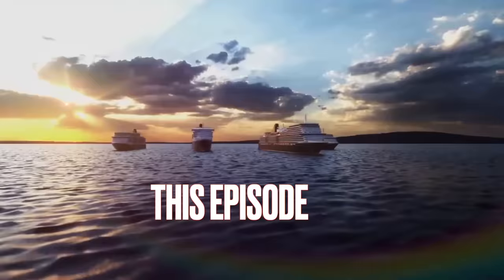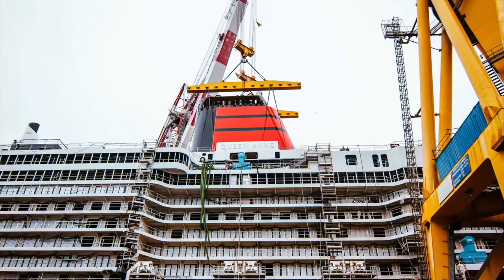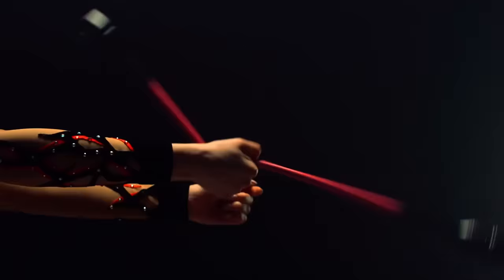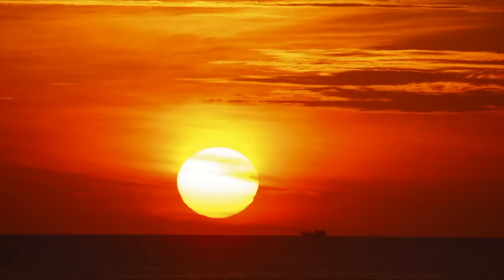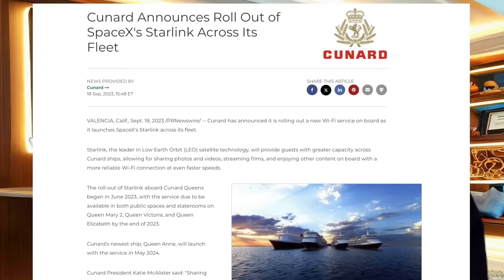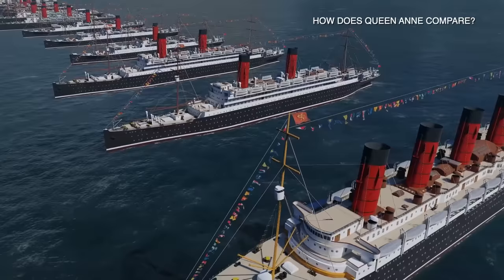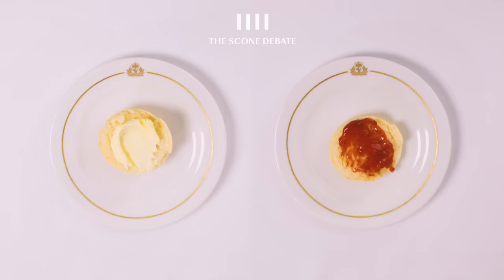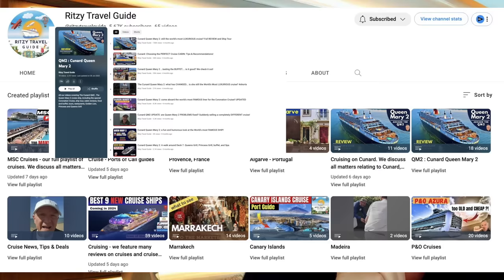Cunard Queen Anne: we preview their MOST anticipated ship for years!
Is this the SPECIAL one?  We take an indepth look at the new  Queen Anne Cruise ship, how luxurious it might be, what has changed, and whether they have designed a ship that can match and surpass the other cruise lines!

Itineraries have been published for 2024 and 2025, for the Cunard Queen Anne Cruise Ship, including round the world cruises, transatlantic crossings.  We will take a look at those for all cabin classes, and see what makes sense.

We take you from top to bottom, as we explore her restaurants, bars, the Queens Room,  Champagne Bar, Britannia Dining Room, The Queens Grill,  the Princess Grill suite, decks, the Spa facilities, Buffet, Chart Room, Golden Lion Pub, public rooms and accommodation.

Here is our Cunard Queen Anne review
Cunard Queen Anne virtual tour

We will cover:

Restaurants
Cabins
Queens Grill
Queen Anne cruise ship
Princess Grill
Queen Anne sea trials
Britannia Dining Room
Britannia Club
Britannia Balcony
Bright Lights Society
Aji Wa Japanese restaurant
Aranya Indian Restaurant
Sir Samuels
Golden Lion Pub
Tramonto Restaurant
Michel Roux
Queen Anne Maiden Voyage
Queens Room ballroom

Built at the Fincantieri Shipyard
Cruise ship tour
Cruise tips
Cruise news
How does Queen Anne compare to other quality cruise lines, such as Celebrity and their Ascent, Holland America, Seabourn, Regent Seven Seas, Royal Caribbean, Princess, Disney Cruise lines, NCL, Norwegian Cruise lines, MSC, Euribia, Carnival, Icon of the Seas

Cunard Queen Anne Cruise

In this video :

00:00 - Launch of Cunard Queen Anne
01:26 - Current Progress
03:11 - new Cunard interiors
04:03 - New Pavilion Pool
04:36 - Bright Lights Society
05:21 - New restaurants
08:41 - Queen Anne Cabins
09:49 - New Internet Connectivity - Starlink
10:17 - Queen Anne Captain - Inge Thorhauge
10:57 - Deck layouts
11:19 - Not a new ship
11:53 - Comparison to other Cunard ships
14:18 - Cunard Afternoon Tea
15:08 - Cunard Queen Anne Itineraries
16:26 - Our thoughts on Queen Anne

We have several other videos on Cunard Cruises. You can watch those videos here:

最新かつ最高のキュナード船が間もなく登場します...キュナード クイーン アン。
何が期待できるかをご紹介しますので、ぜひご覧ください。世界で最も有名で最も豪華なクルーズ船を体験してください！なぜこれほどエレガントで、伝統的で、そしてとても楽しいのかをビデオでご覧ください。その経験は世界最高のものの一つです！クルーズ船、レストラン、ダンスが楽しめるエレガントなボールルーム、クイーンズ ルーム、カジノ、バーやクラブ、キャビン、そして食事のすべてをご案内します。

Hi, welcome to Ritzy Travel Guide, my name is Bill, we are here bringing you our latest travel reviews from around the globe!  We'll be travelling right around the world on cruise ships, all inclusive resorts, tropical destinations... and the deals of the day.

ABOUT ME:
Hi, my name is Bill! Together with my family we have lived in 5 countries around the world, and spend our life travelling, in both a professional and recreational capacity.  The aim of this channel is to give an honest, practical viewpoint, showing exactly what we found, and what tips we may be able to offer.  We do not sell vacations, and the objective is to give a fully independent, and real picture.  We hope you enjoy the reviews we post.  Thanks!